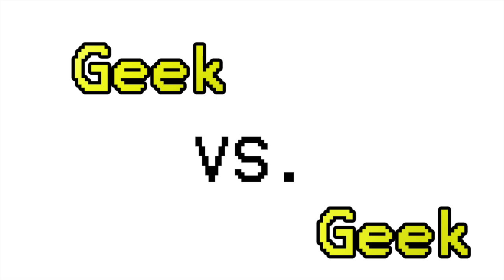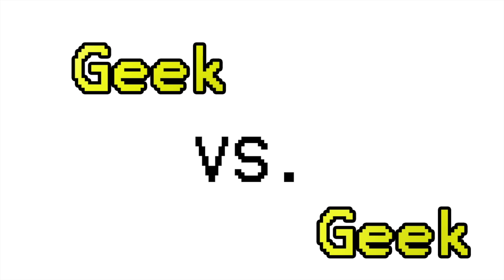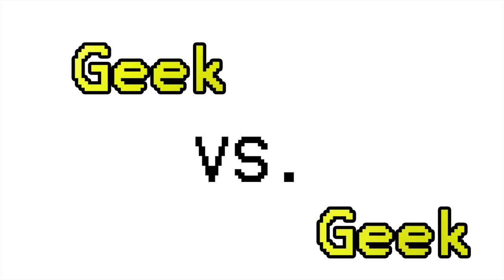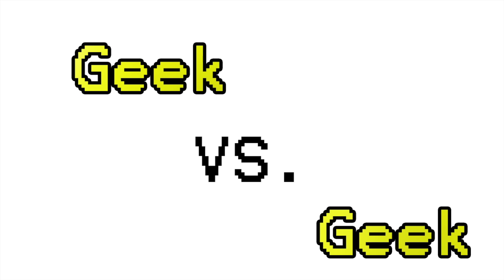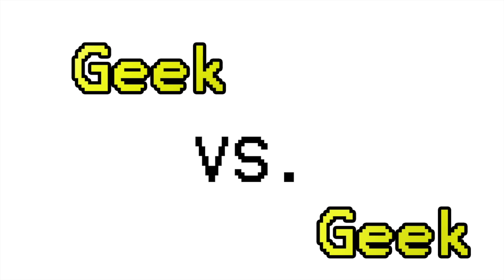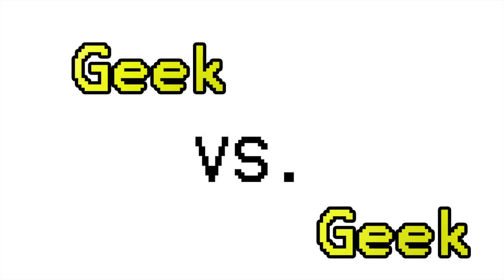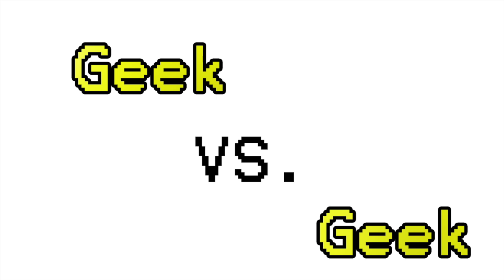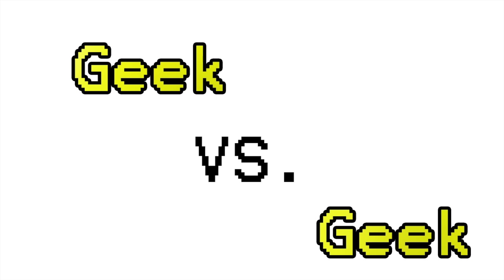Geek vs.Geek- Episode 1- World's Best Phone October 2013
Welcome to a new show from the TechStig Podcast Network called Geek vs. Geek. It is a debate show where Domenik and Andrew from the Men of Hats choose a topic and find four products each about the topic and debate it out. This time it is the World's Best as of October 2013. We apologize for the length and are working on making Geek vs. Geek episodes shorter.

If you are looking for a specific battle, here is a list of them and where they start:

Sony Xperia Z Ultra vs. iPhone 5S- 2:50

Samsung Galaxy Note III vs. HTC One Google Play Edition- 6:07

iPhone 5C vs. Nokia Lumia 1020- 11:23

Samsung Galaxy S4 Zoom vs. Nexus 5- 21:08

Sony Xperia Z Ultra vs. HTC One Google Play Edition- 27:27

iPhone 5C vs. Nexus 5- 32:49